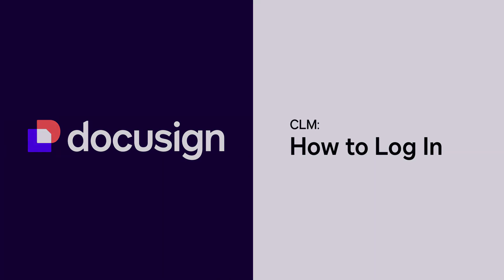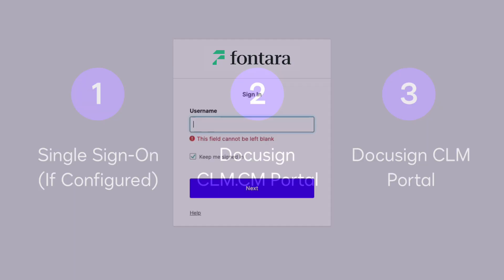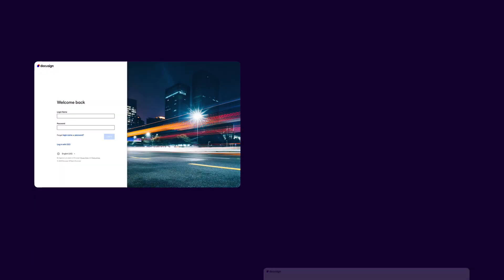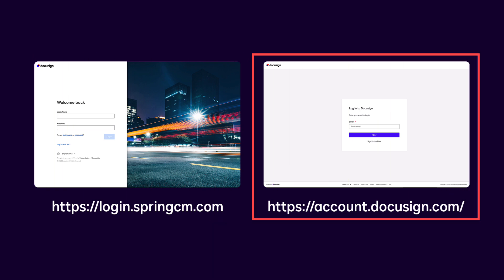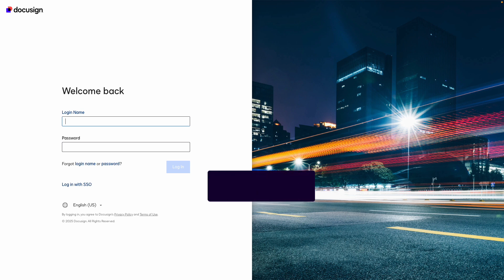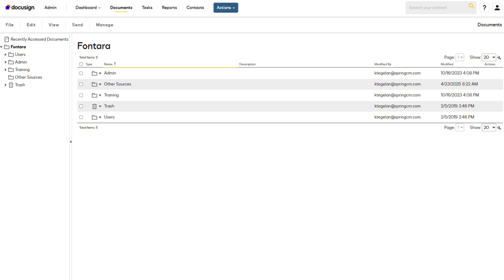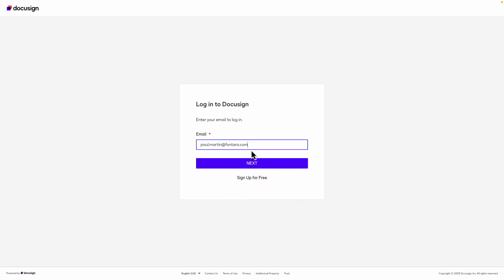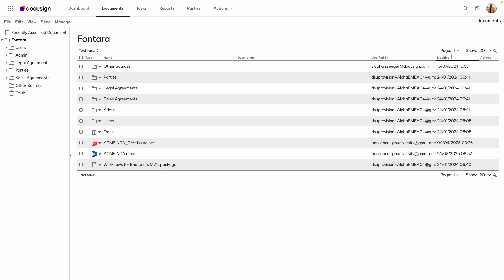Docusign CLM How to Log In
In this video, you learn how to log in to Docusign CLM (Contract Lifecycle Management). Docusign CLM allows organizations to streamline the agreement lifecycle by transforming analog manual processes into a digital automated workflow.